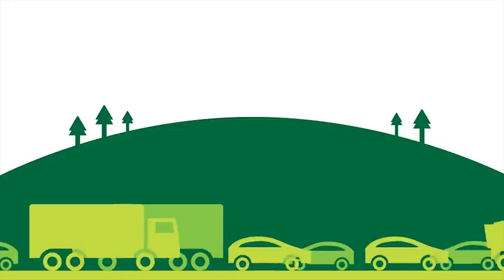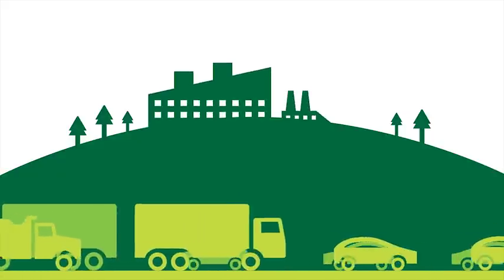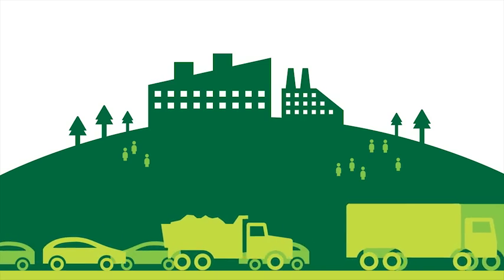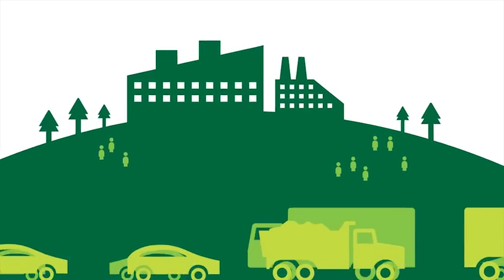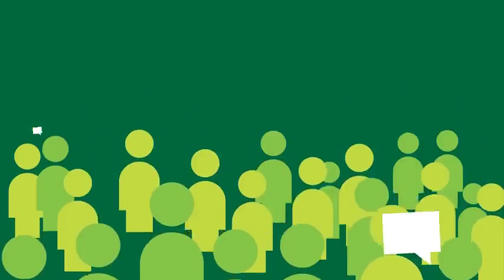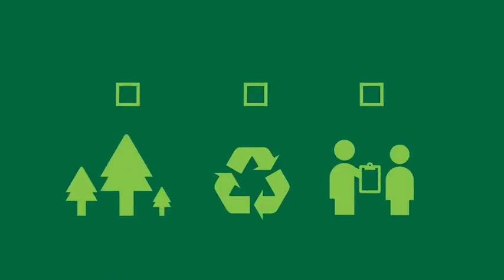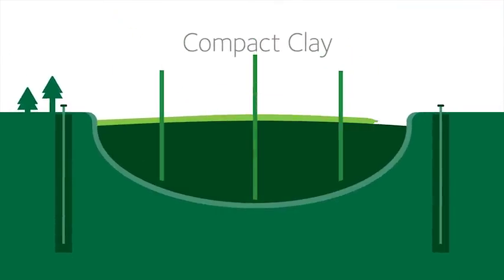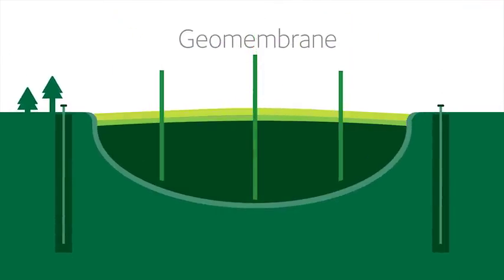How a Landfill Works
This animated video takes you on a tour of a modern landfill and how it’s constructed and managed.